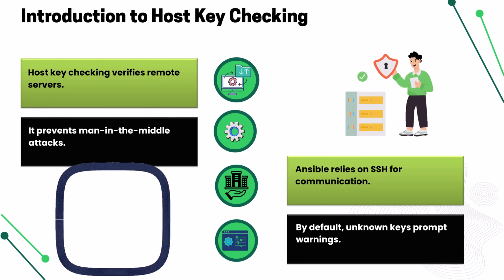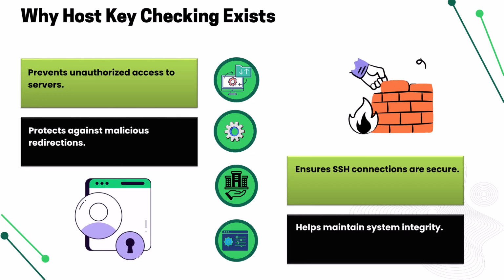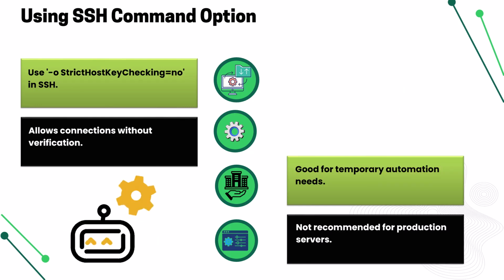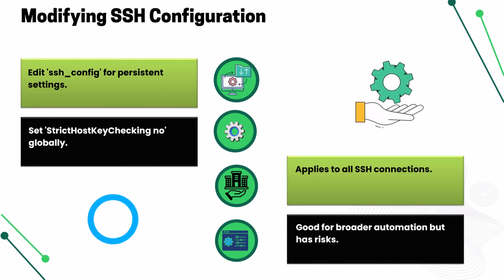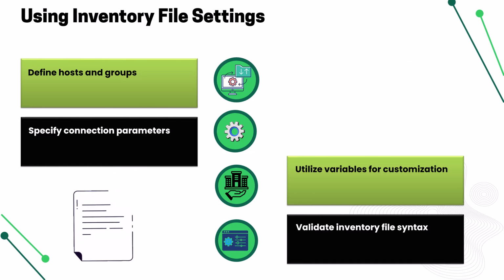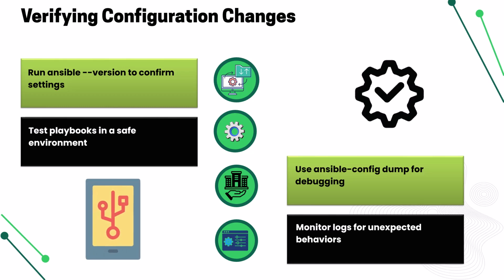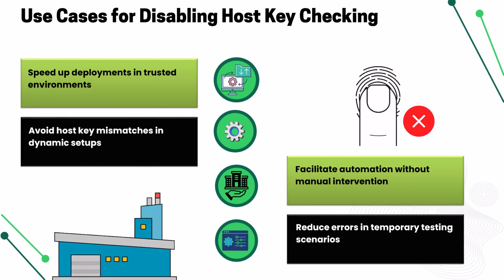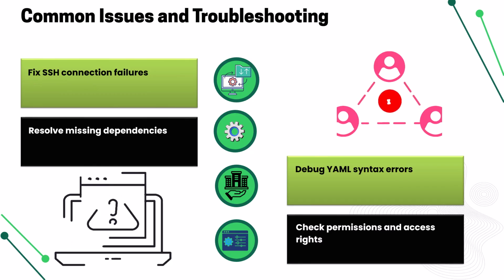How to Disable Host Key Checking in Ansible 🔥 | Ansible Training ⚡ | Host Key Checking Tutorial 🚀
🚀 Welcome to this ultimate guide on Disabling Host Key Checking in Ansible! If you’ve ever struggled with host key verification errors, then this tutorial is for you! Get ready to dive deep and learn step-by-step methods to disable host key checking safely. 💡

### 🔥 1. Introduction to Host Key Checking
✔️ Host Key Checking helps secure SSH connections.
✔️ Prevents unauthorized connections & MITM attacks.
✔️ Used by default in SSH configurations.

### 🎯 2. Why Host Key Checking Exists
✔️ Maintains security by validating remote hosts.
✔️ Helps prevent malicious access.
✔️ Ensures trusted connections in automation.

### ⚠️ 3. Risks of Disabling Host Key Checking
❌ Security vulnerabilities increase.
❌ Risk of connecting to compromised hosts.
❌ Possible MITM (Man-in-the-Middle) attacks.

### 🚀 4. Methods to Disable Host Key Checking
🔹 Using SSH Command Option ✅
🔹 Setting Environment Variable ✅
🔹 Modifying SSH Configuration ✅
🔹 Adding SSH Arguments in Ansible ✅
🔹 Editing Ansible Configuration File ✅
🔹 Using Inventory File Settings ✅

### 🛠️ 5. Verifying Configuration Changes
✔️ Test with SSH commands.
✔️ Use verbose mode (`-vvv`) in Ansible.
✔️ Check logs for connection authentication.

### 🔑 6. Use Cases for Disabling Host Key Checking
✔️ Automating remote host provisioning.
✔️ Running scripts without manual intervention.
✔️ Temporary fixes for debugging.

### 🚨 7. Common Issues and Troubleshooting
❌ Facing connection errors?
✔️ Double-check SSH options.
✔️ Check configuration files.
✔️ Ensure correct inventory settings.

### 🔥 8. Conclusion & Recommendations
🎯 Host key checking is useful for security, but in specific automation cases, you might need to disable it. Just be cautious! Always weigh security risks before modifying settings.

⚡ Want to master Ansible & IT automation? Check out upptalk.com ! 🚀 upptalk.com  offers top-tier IT training, helping you build professional automation skills in minutes!

🔴 Join upptalk.com  today & elevate your tech career! 🔴